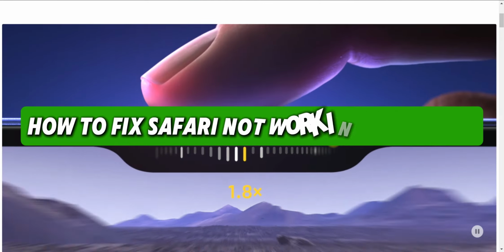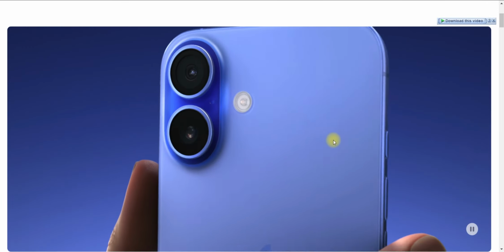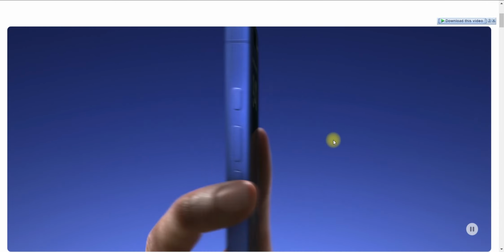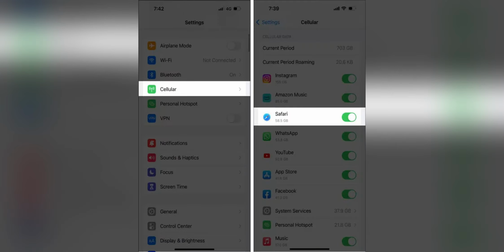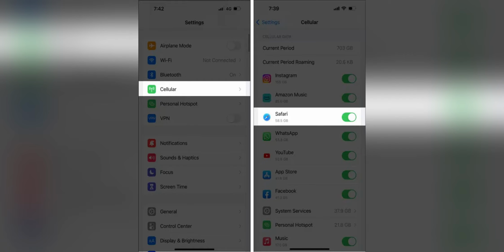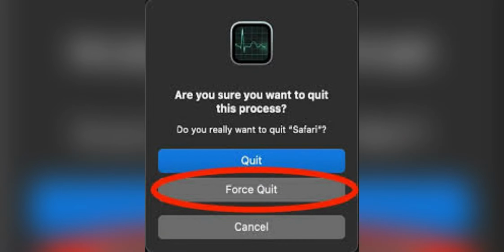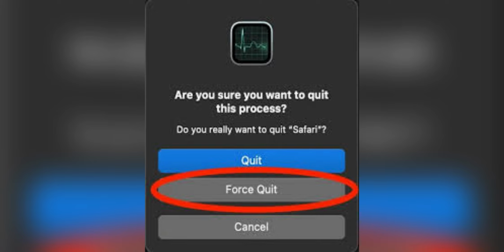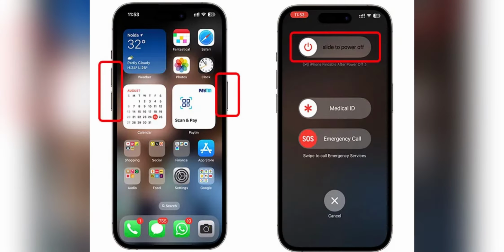How To Fix Safari Not Working On iPhone - Full (2026) Full Guide!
How To Fix Safari Not Working On iPhone - Full (2024 / 2025) Full Guide!

In this video, I'll show you How To Fix Safari Not Working On iPhone - Full